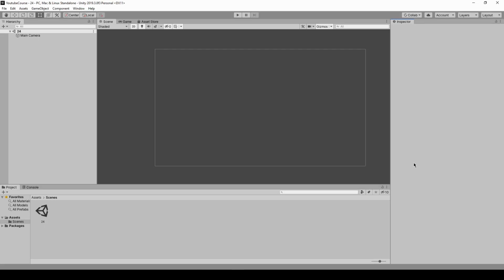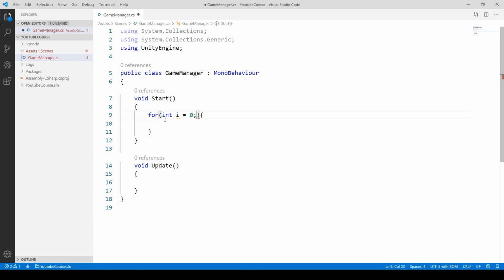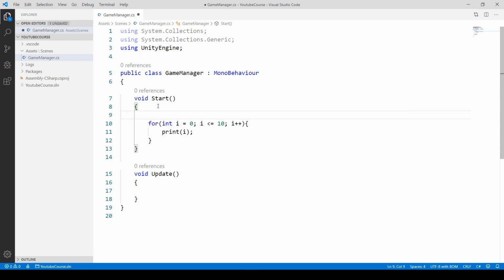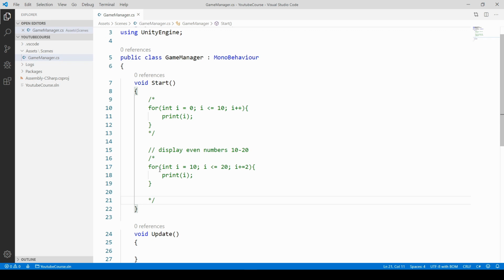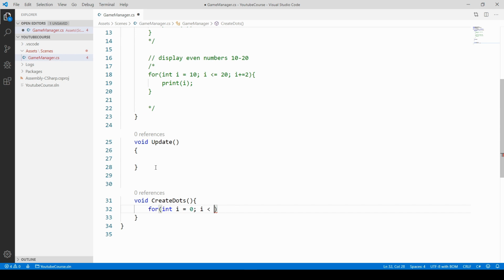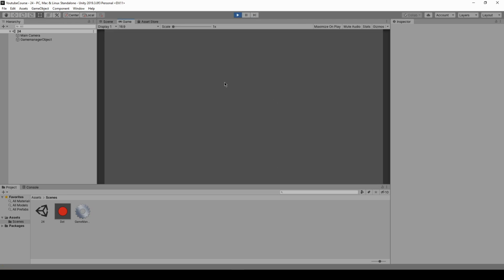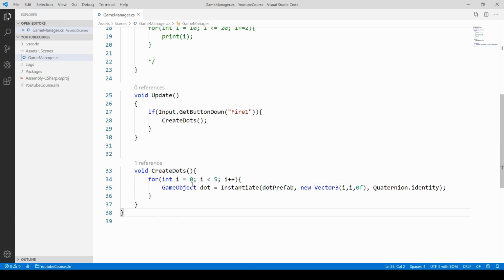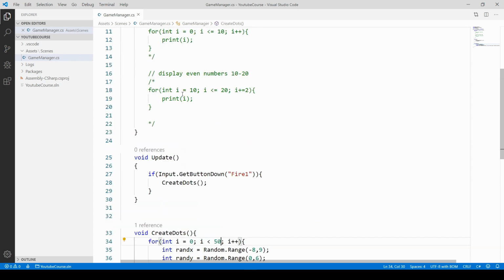Unity course for beginners 24 - For loop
For loop, instantiate prefabs in random spots with for loop